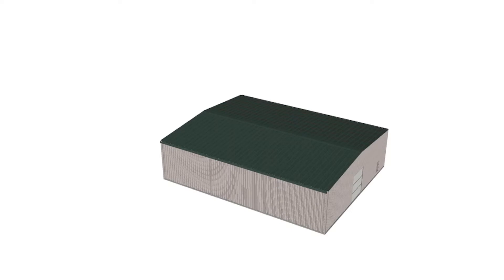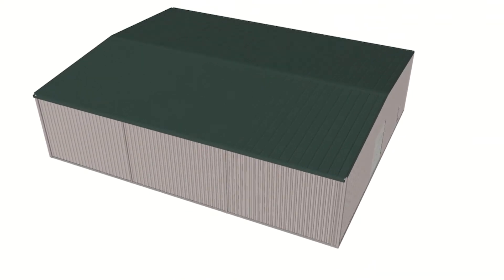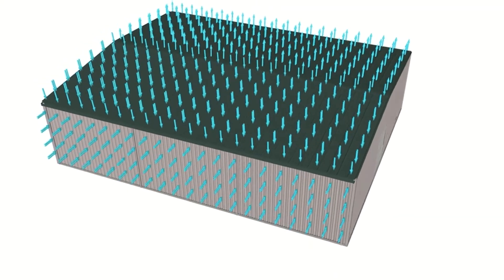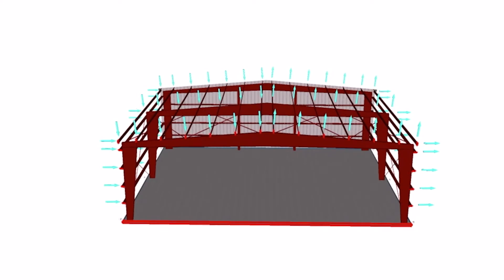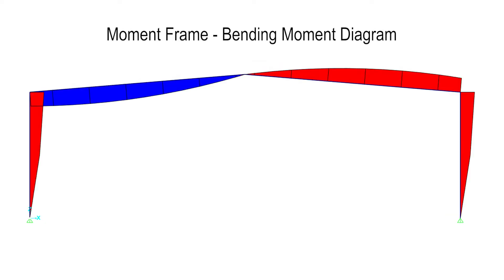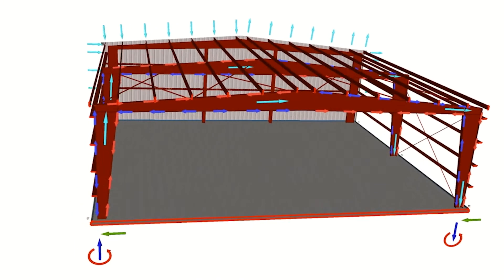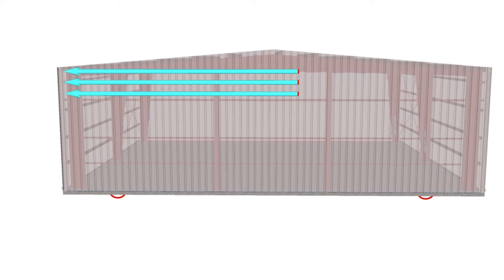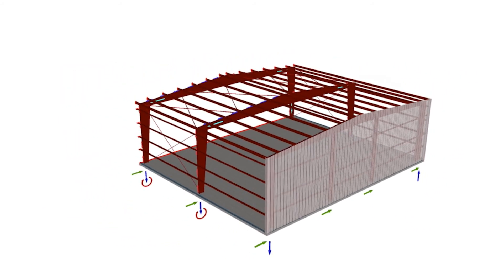Metal Building Wind Loads - Transverse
This animation explores how wind loading in the transverse direction would be resisted by a metal building.